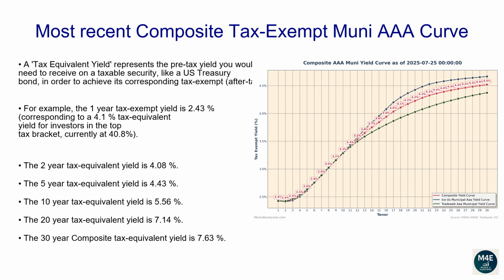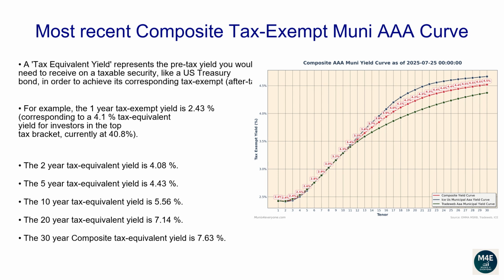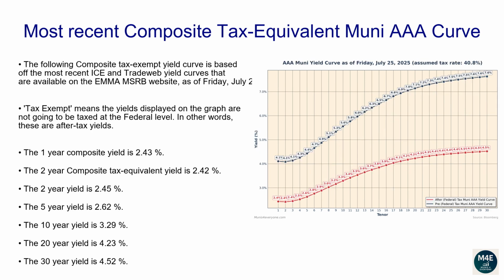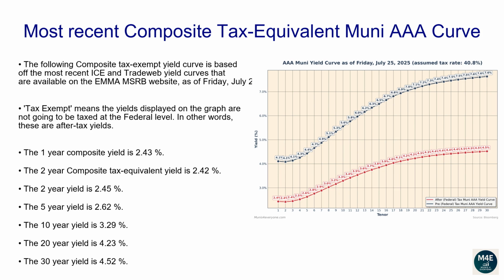Muni data as of Friday July 25, 2025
📋 WHAT'S INCLUDED IN THIS VIDEO:
            • The most recent Tax-Equivalent AAA yield curve for the municipal market